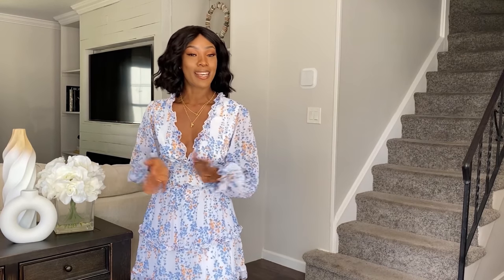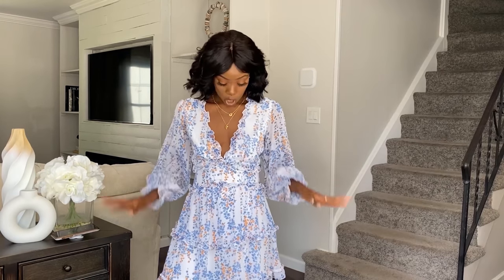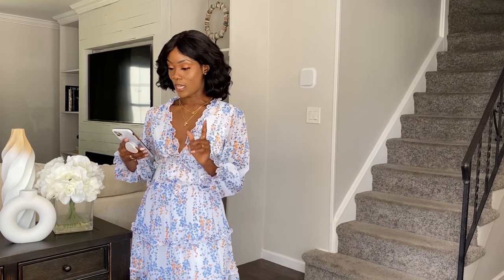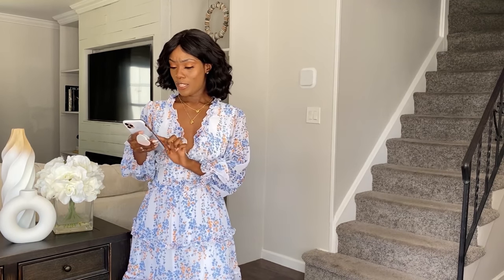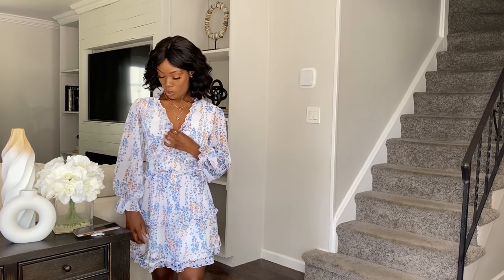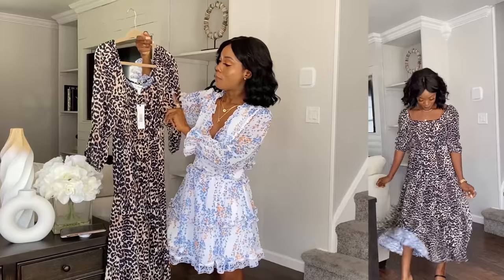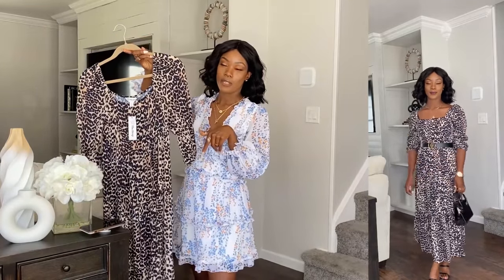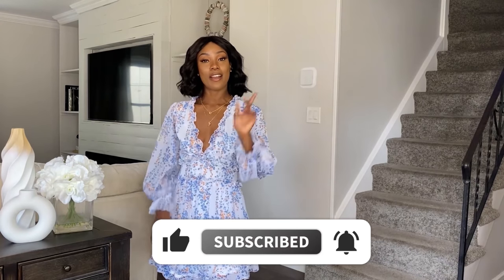AMAZON SUMMER TRY-ON HAUL | Summer 2021 Affordable Styles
Hey friends, sharing a amazon Summer fashion find with you guys today. I hope you enjoy the video.

Outfit Details
Floral mini dress

Shirt dress

Linen set

Straw bag

Blue slip skirt

Pink Slip skirt

Pink tee

Tan midi dress

Printed midi dress

peplum top

Pink t-shirt